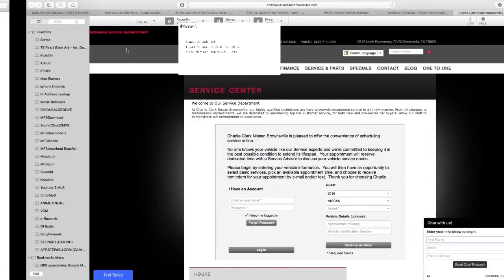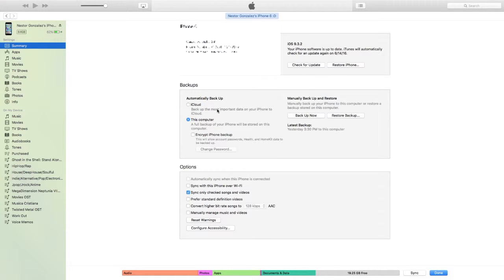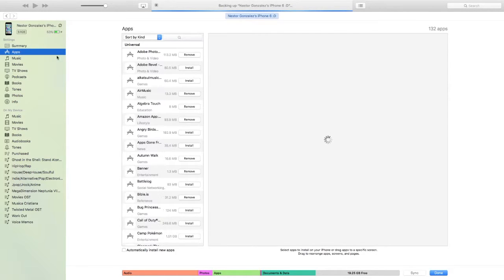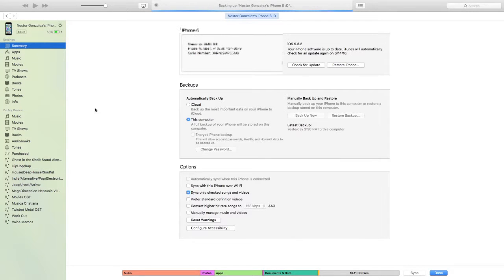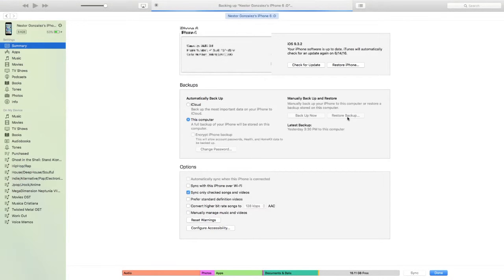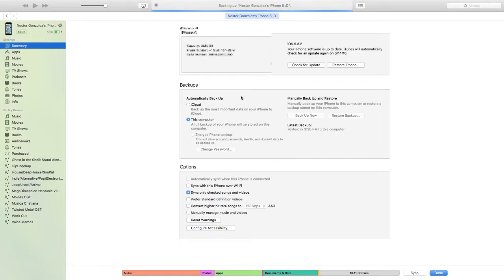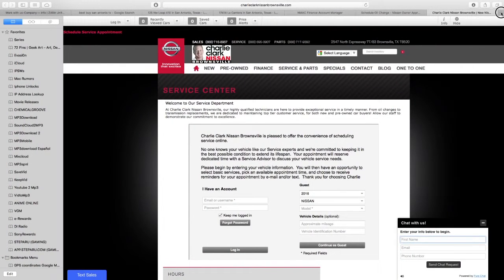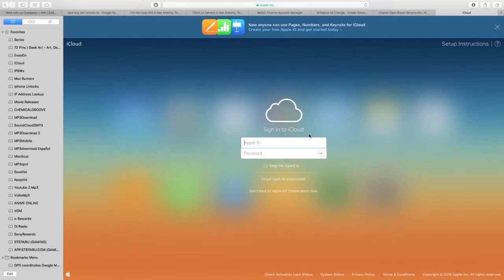How to Back Up your iPhone on iTunes via Cable Charger or USB Lightning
This video will show you how to Back up all your information inside your iPhone to your Mac or Windows. (Personal Computer)

You will need system requirements for the iTunes Software to work and to be COMPATIBLE to your computer.

By Backing Up your iPhone all your information will be stored inside your Computer and you can Transfer to a newer iPhone anytime.

Just follow the steps.

If your computer HDD (Hard Drive Disk) malfunctions you can also use iCloud via Wi Fi. (You will need a fast internet speed connection)

Thank you and Sorry for any mistakes in the video